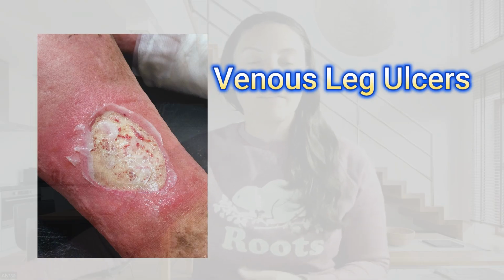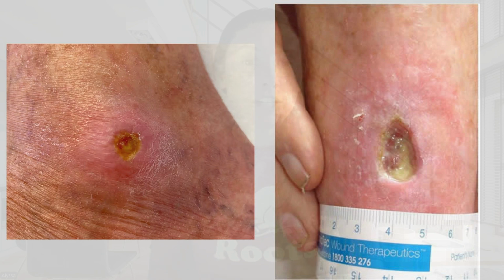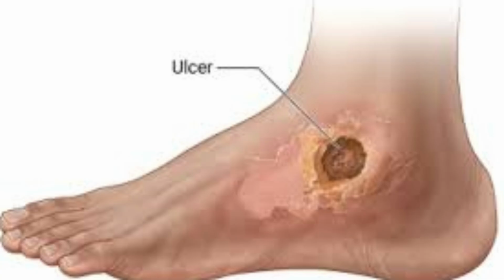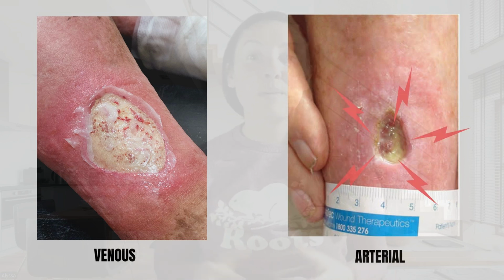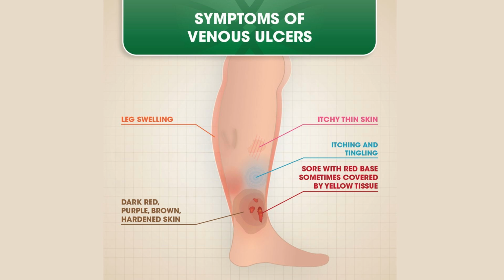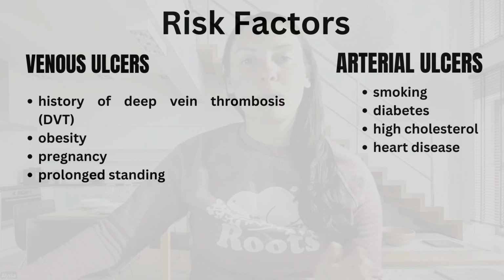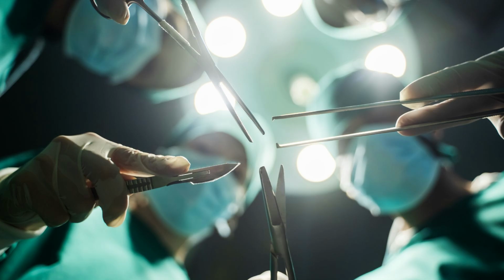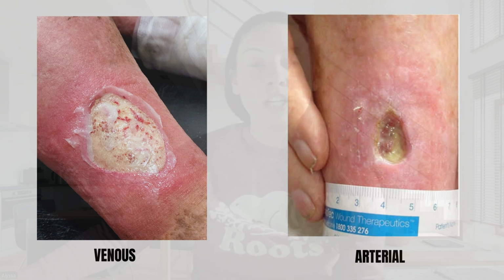Venous vs. Arterial Leg Ulcers: Key Differences, Symptoms, and Treatment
In this informative video, we dive into the critical differences between Venous Leg Ulcers (VLUs) and Arterial Leg Ulcers (ALUs), two of the most common chronic wounds affecting the legs. Understanding these distinctions is vital for proper diagnosis and effective treatment.

We’ll explore the causes, symptoms, and treatments for both types of leg ulcers, providing valuable insights for both individuals managing these conditions and healthcare professionals seeking to enhance their wound care knowledge.

For more wound care resources, visit thewoundconsultant.com, where we offer expert consultations, Digital products, books, and high-quality supplies to support your wound care needs. 📘 **WANT TO LEARN MORE ABOUT WOUND CARE?**